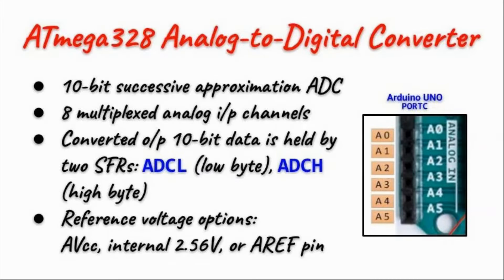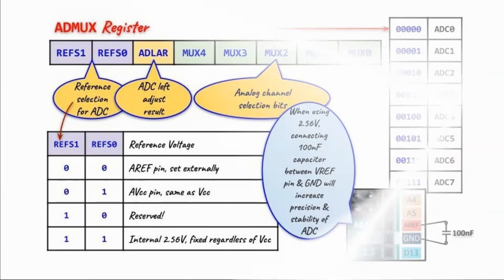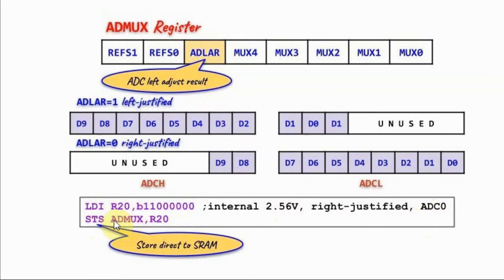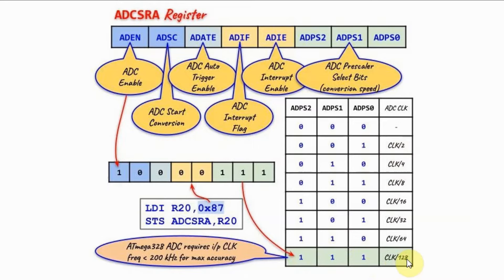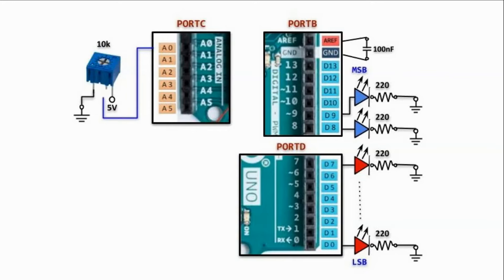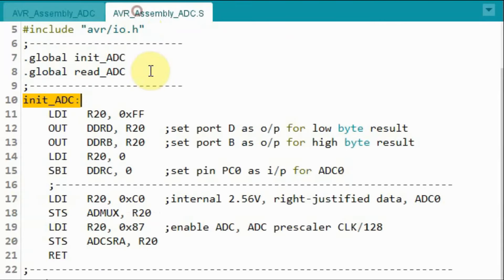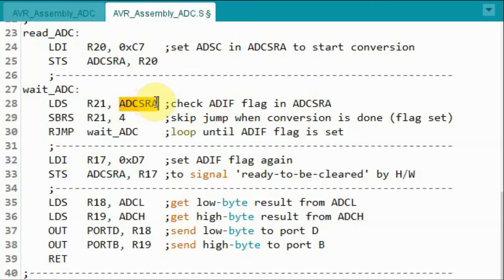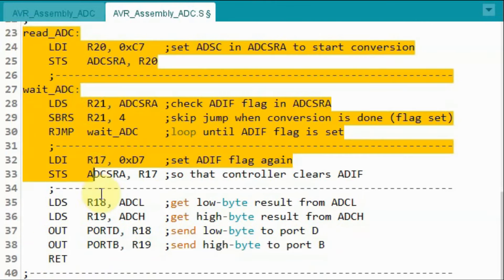Assembly via Arduino (part 4) - Programming ADC